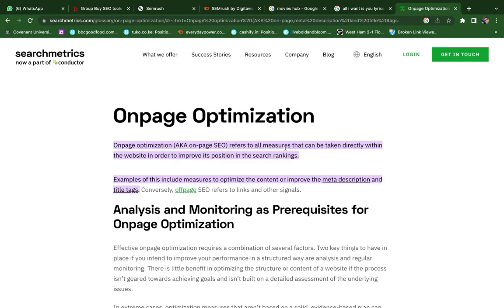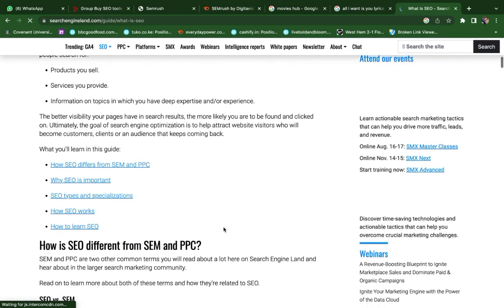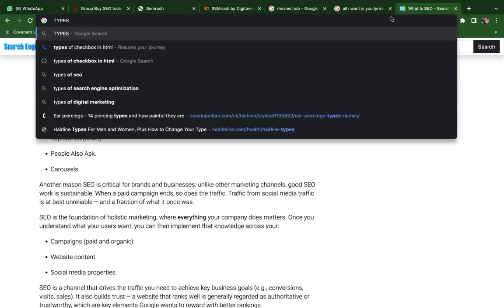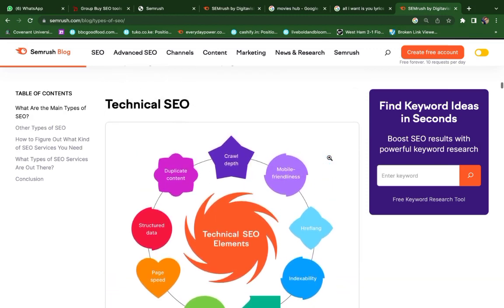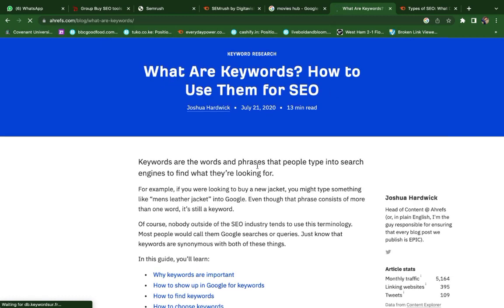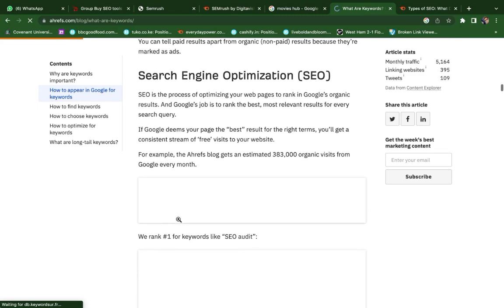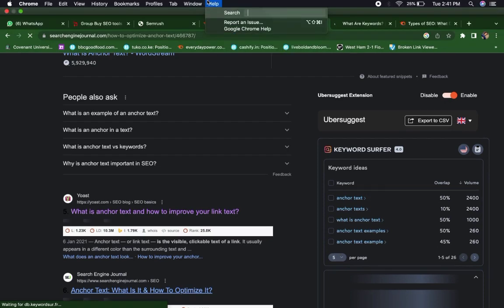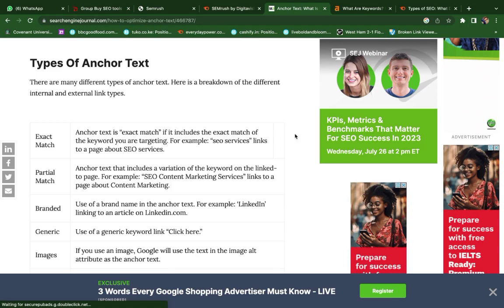SEO for Beginners in 2023 (Must Watch)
This video covers the various terminologies you would encounter as a SEO specialist or beginner.

If you are someone looking forward to learning SEO in 2023, this video is for you.

You would learn the definitions to some terminology like SEO, Keyword, types of SEO, keyword tools, etc.

If SEO is something you want to venture into, we got this

SEO also has a lot to do with user experience.

in short we can adopt ux into SEO